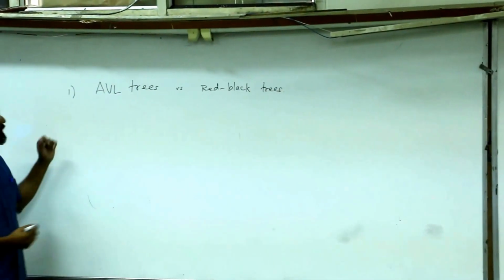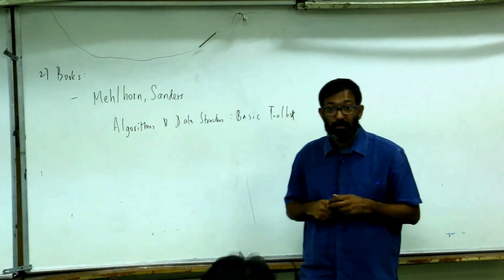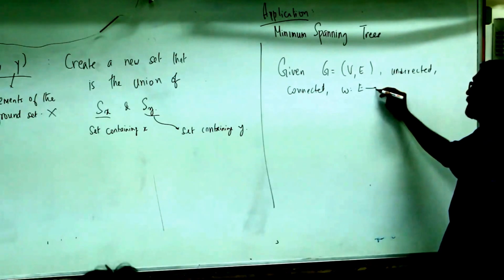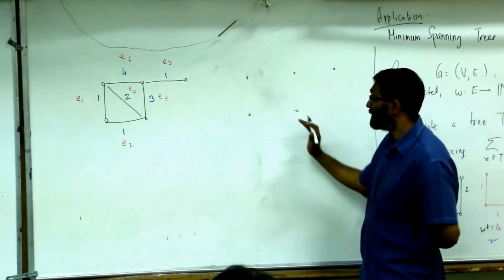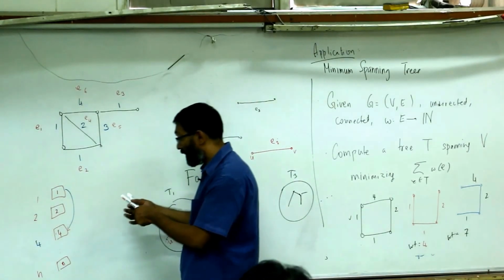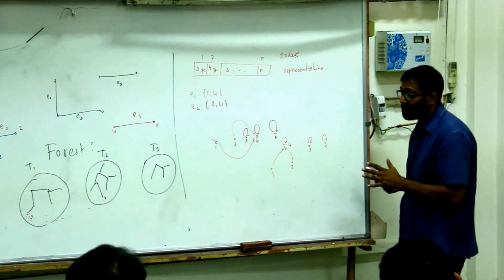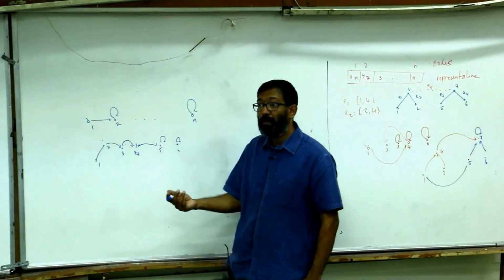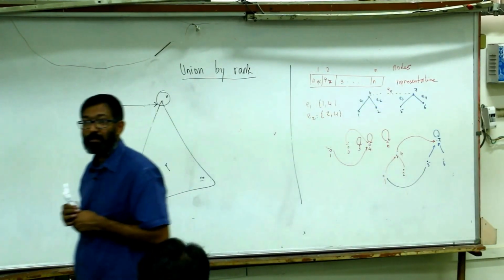FDPA Data Structures II